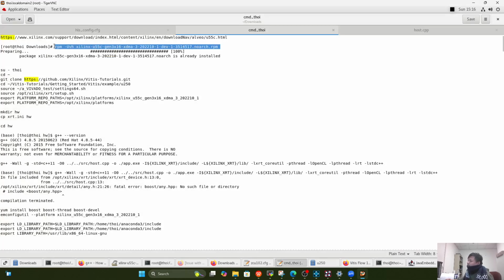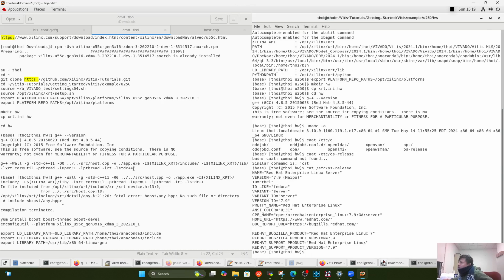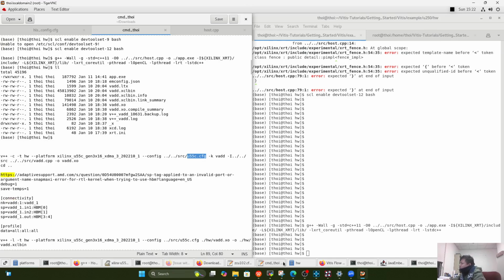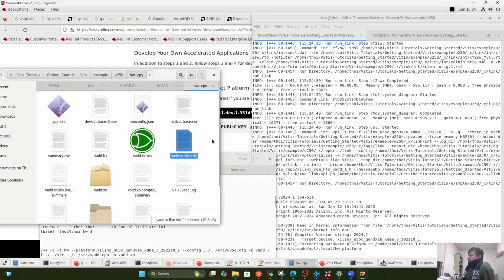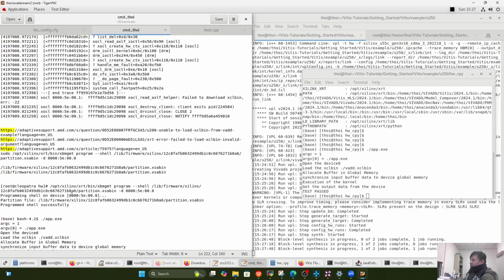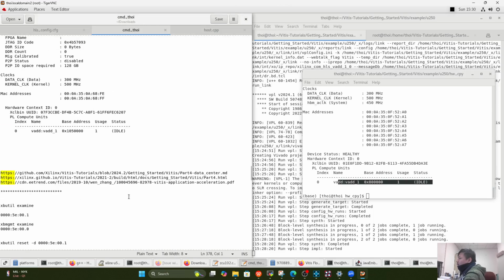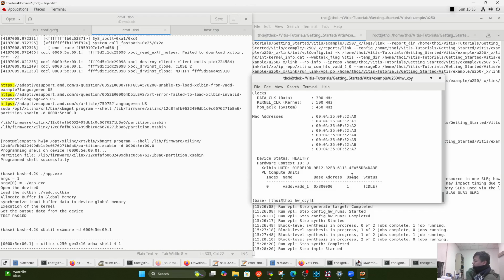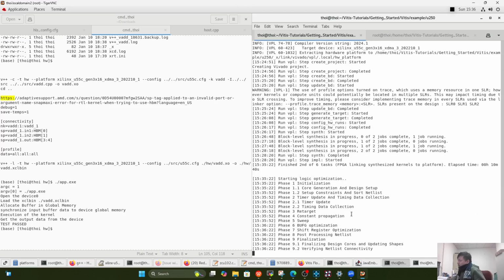FPGA: Compiling, building and deploying an application on U55C card using g++/V++ cmd line approach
"For this tutorial, we acknowledge support from Columbia University’s Nevis Laboratories, the National Science Foundation (NSF Grant No. 2209917), and the National Aeronautics and Space Administration (NASA-APRA Grant No. 80NSSC23K1661, Sub. Award No. 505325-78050)."